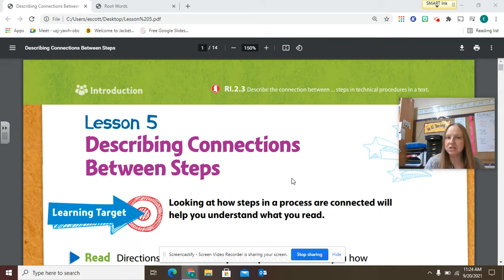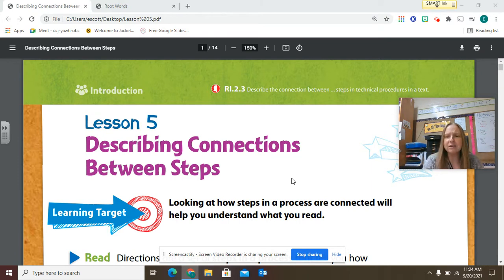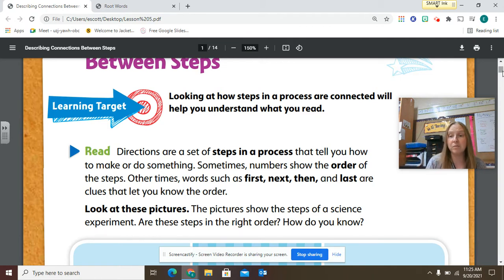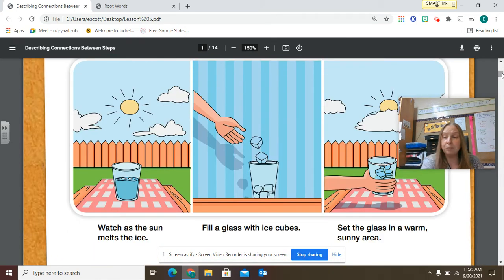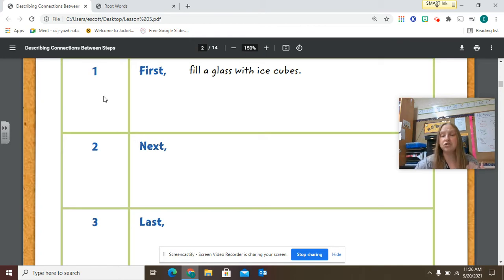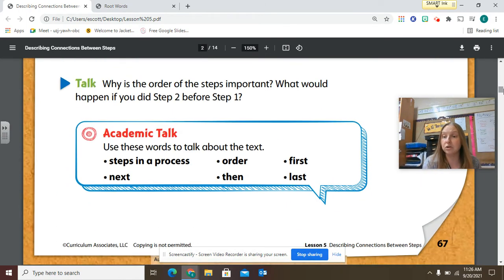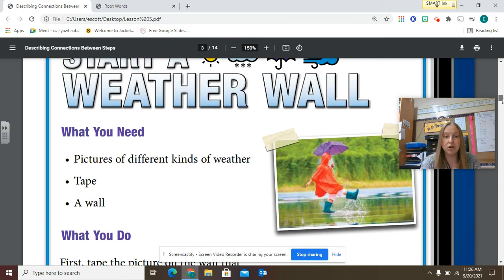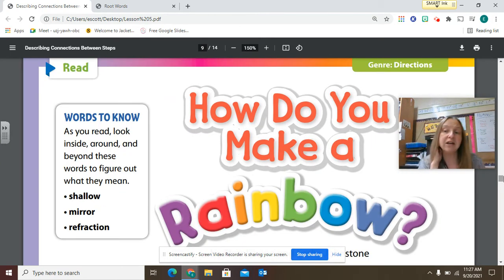Lesson 5: Describing Connections Between Steps